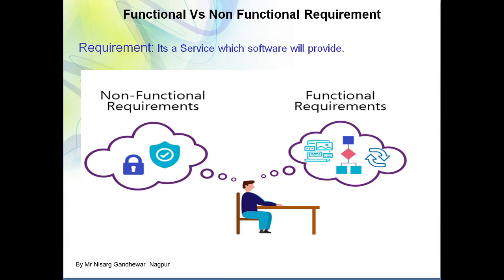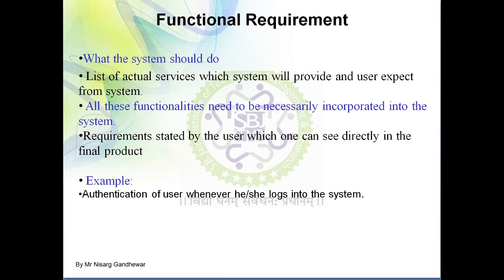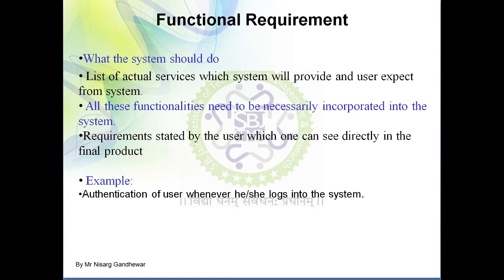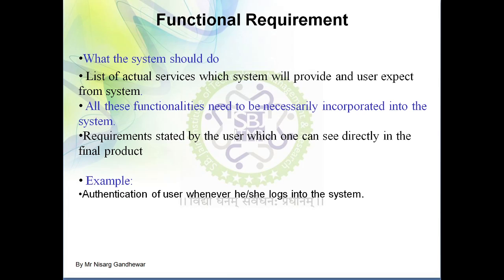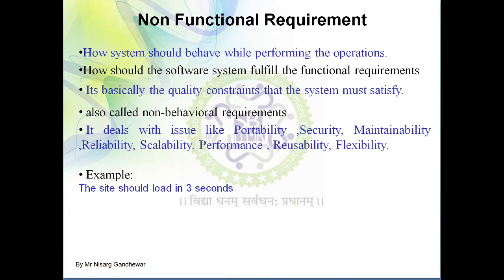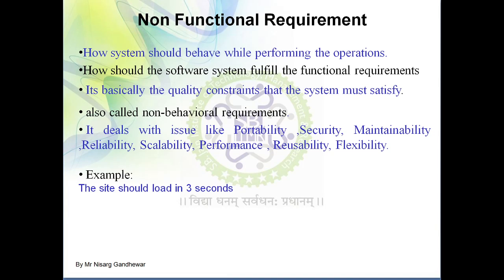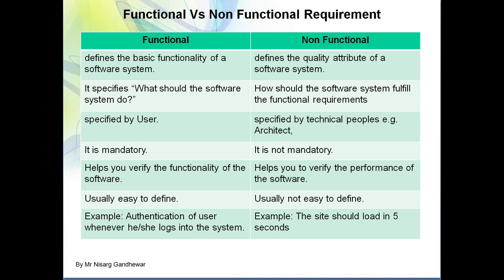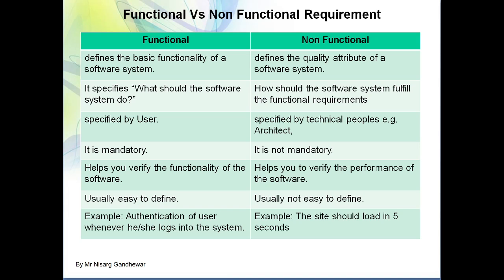B47 Functional vs Non Functional Requirement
It describe the Functional vs Non Functional Requirement with example.